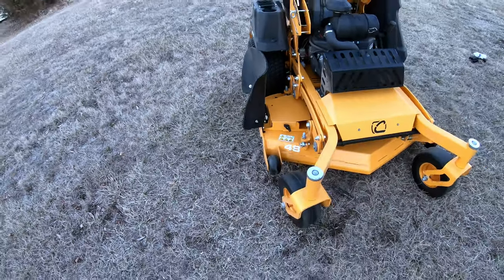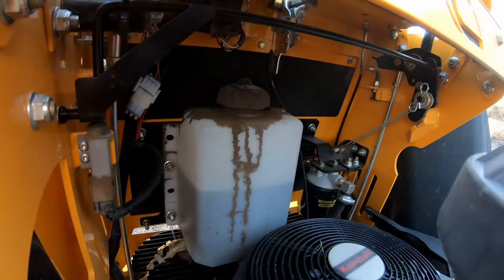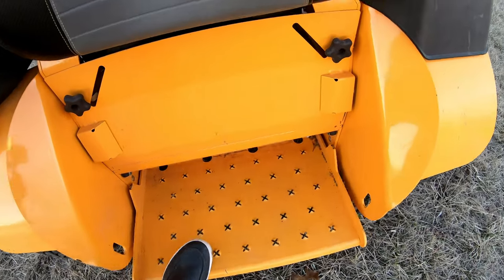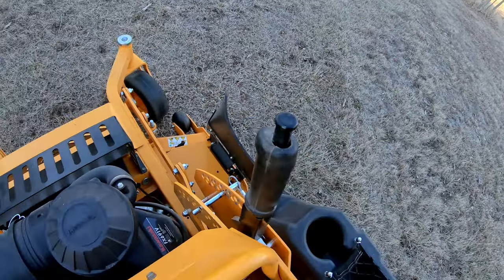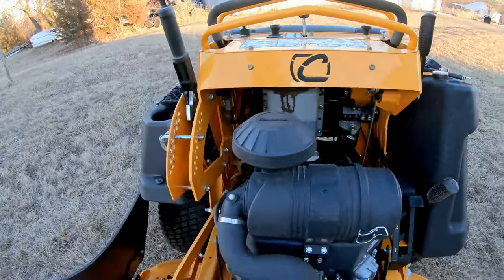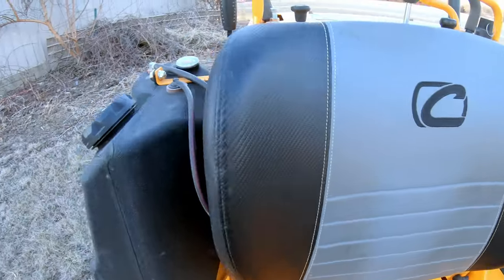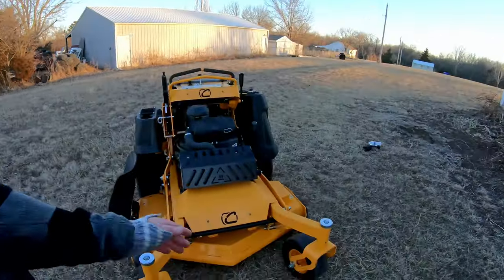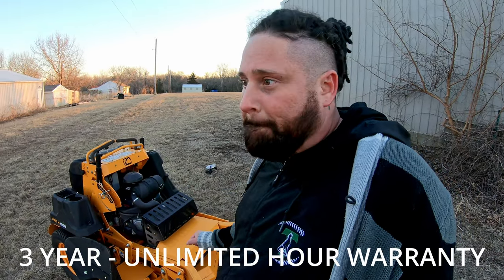CUB CADET COMMERCIAL STANDER PRO X 600 (COMPLETE REVIEW FOR 2023) UPDATED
I bought this Cub Cadet Pro X 600 Commercial Stander at the end of the season 2022.  This is my review on the stander in the short amount of time I have used it.  I understand this isn't a review after having used it for a complete season but, I still wanted to review it.  When I was looking to buy a new stander, there wasn't many videos done on this mower from a neutral perspective.  I am not sponsored and I wasn't given this mower to review.  I purchased this mower and I wanted to give my raw thoughts and opinion on this 48" model (Pro X 648).

Hope this helps some of you fellow green industry workers in making a decision on a new purchase.  If you have any questions please comment in the video and I will try my best to help!!

Also, I apologize for the poor quality of the video.  The day I filmed this was very sunny and windy.  I usually so better HAHA...

Thanks for your support and hope your have a great 2023 season!!